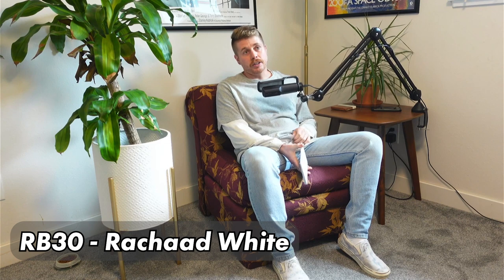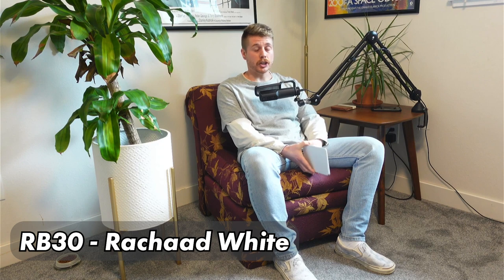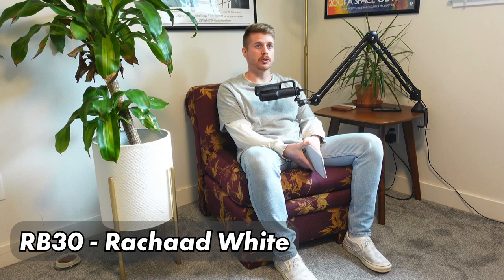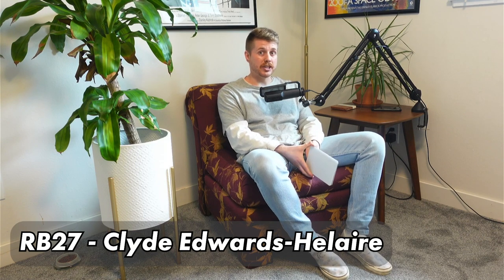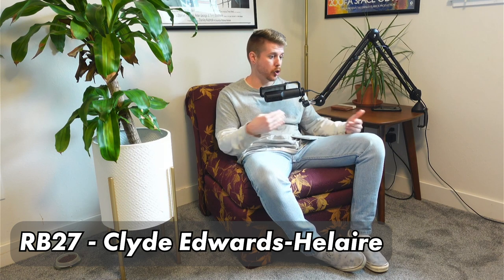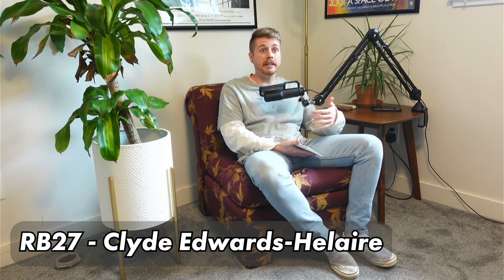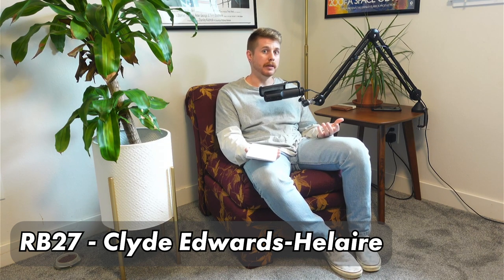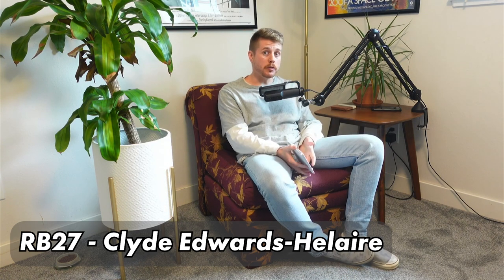Top 30 Running Backs in Dynasty Fantasy Football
sign up for PRIZEPICKS to get our fantasy draft guide & 100% deposit

this video is about (fantasy football,nick ercolano,bdge,bdge fantasy football,dynasty fantasy football,fantasy football 2022,2022 fantasy football,2022 dynasty fantasy football,2022 running back rankings,best fantasy sleeper running backs,must draft fantasy running backs,dynasty running backs trade targets,noah hills,noahmoreparties,Elijah Mitchell fantasy value,aj dillon fantasy value,2022 dynasty mock draft)